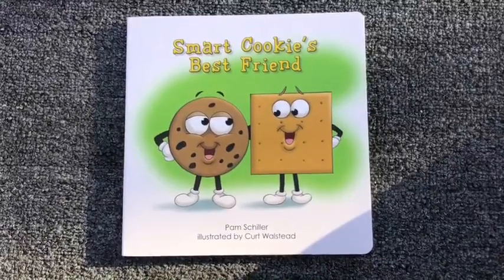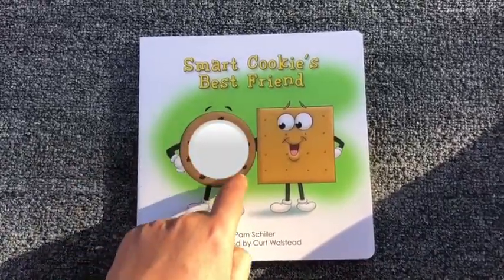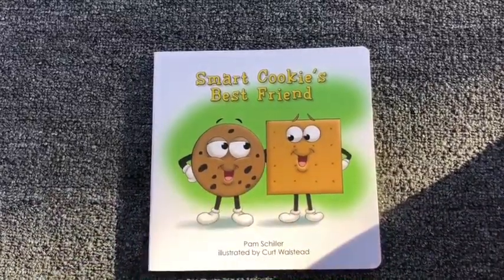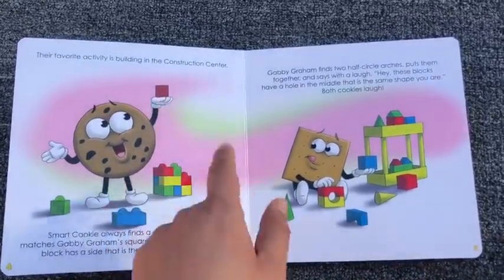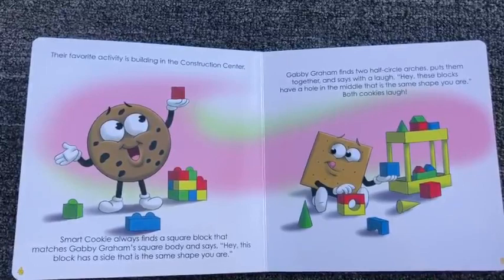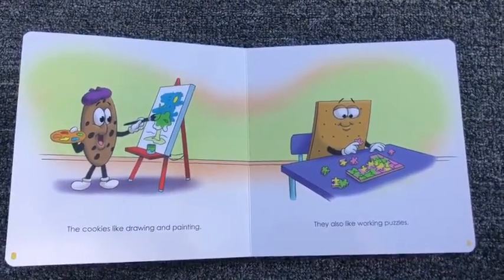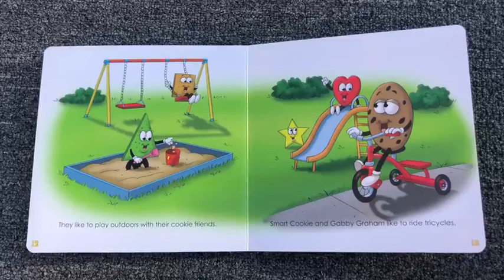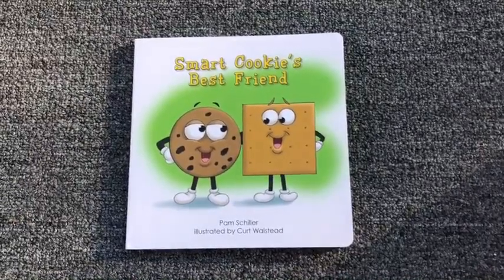Smart Cookie's Best Friend 🍪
Learning about squares and reviewing circles